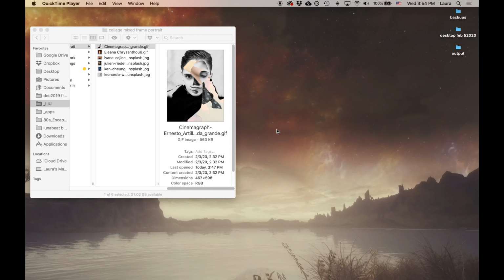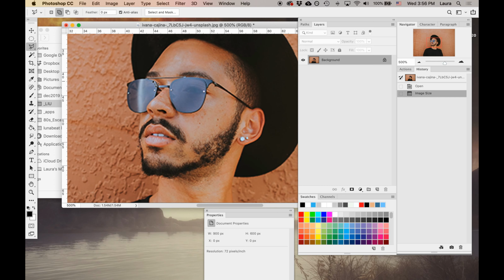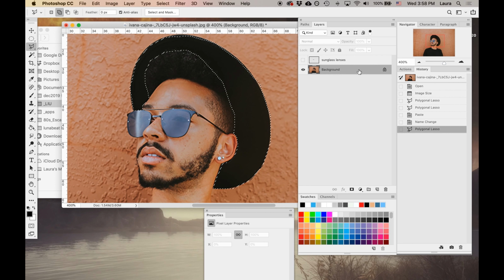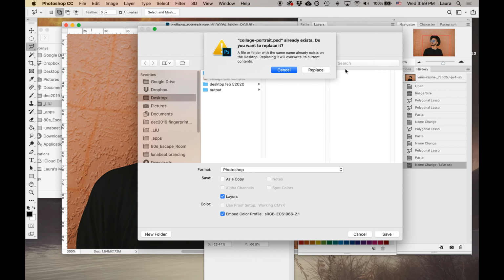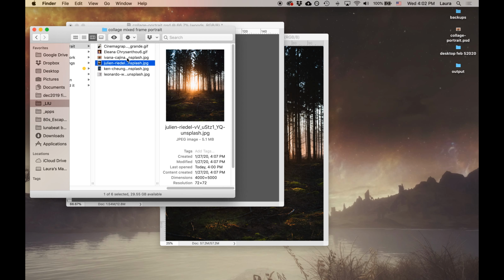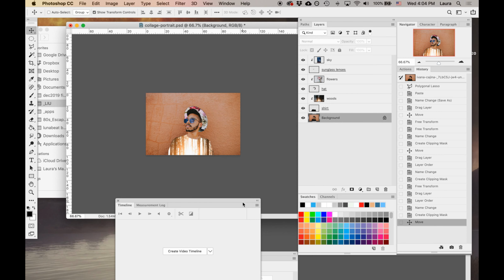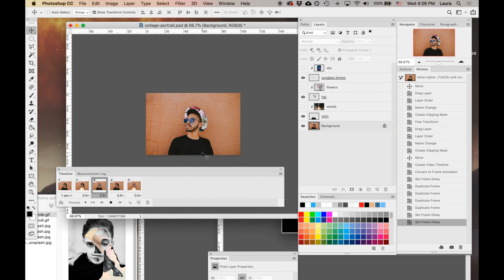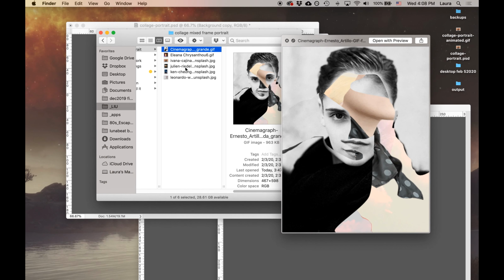GIF Tutorial: Animated Portrait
How to use Photoshop to create an animated GIF portrait where layers of the face/image are covered and uncovered.
Basic image masking covered as well.

Art Attributions:
Ernesto Artillo
Eleana Chrysanthou
Ivana Cajina
Julien Riedel
Ken Cheung
Leonardo Wong